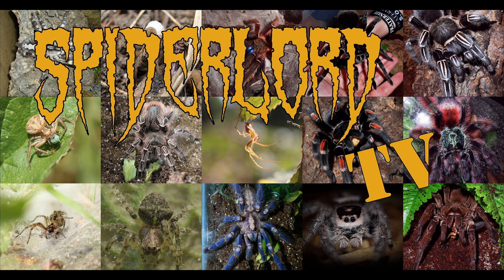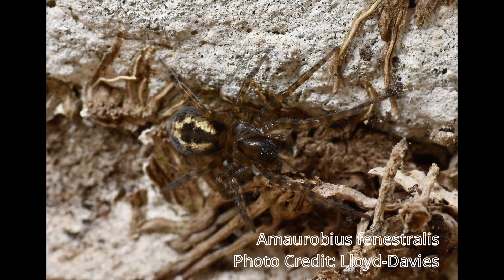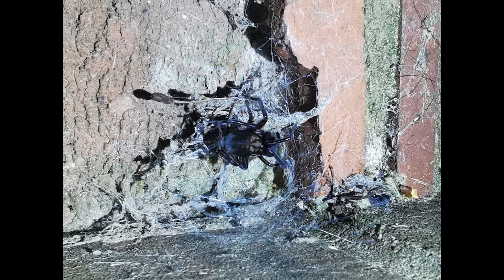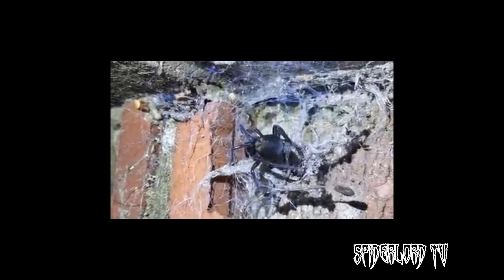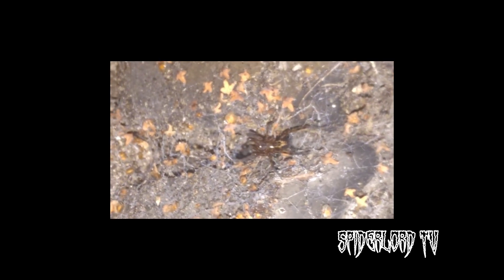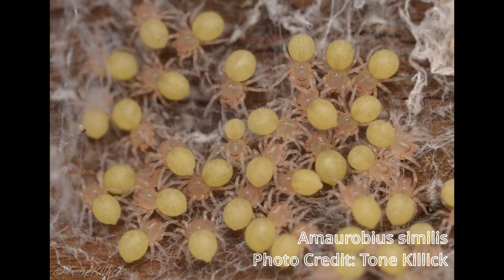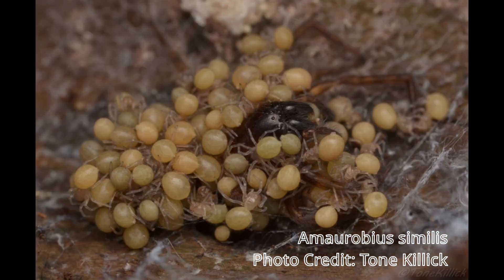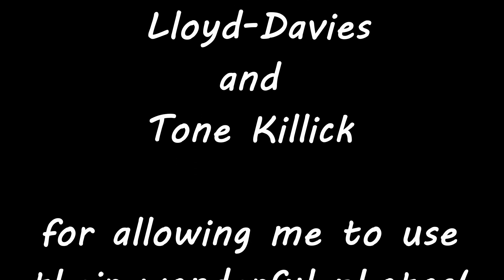Amaurobius: The Lace Weaver - Mother Superior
A special Mothers Day video here, where i talk about what must be the ULTIMATE in motherly sacrifice, along with other fascinating facts about Amaurobius.

With special thanks to:
Mandy Powell
Lloyd-Davies
Tone Killick
For their excellent photos.